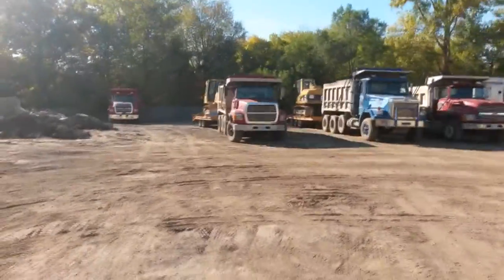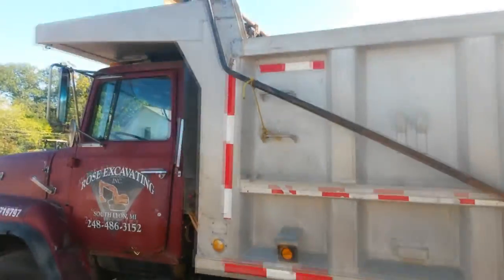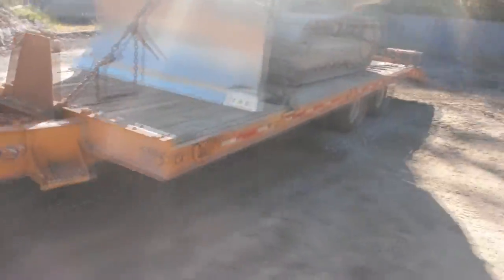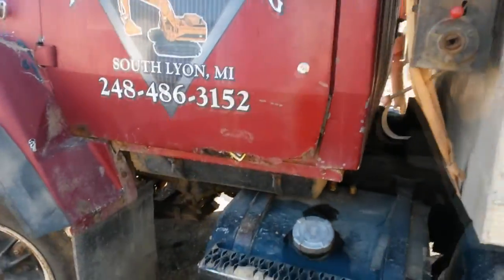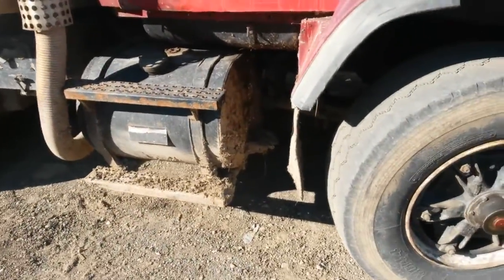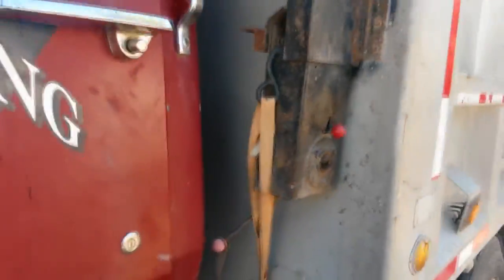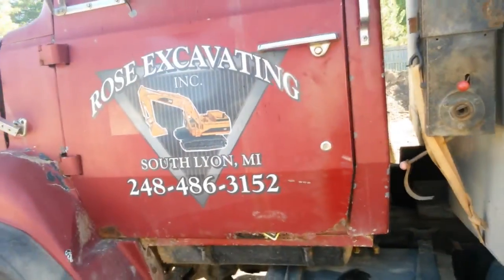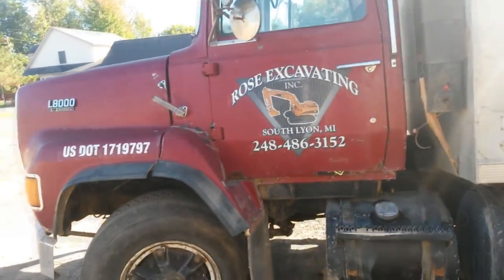Funny Dump Truck Walkarounds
Behold the Chuck Wagon... A quick walkaround of my coworker's dump truck.  This thing is a disaster to say the least...